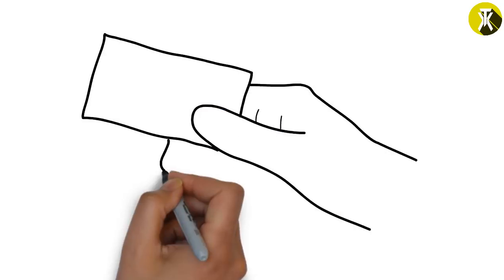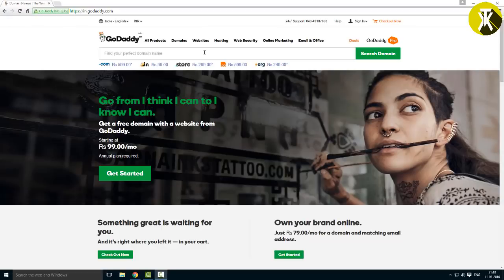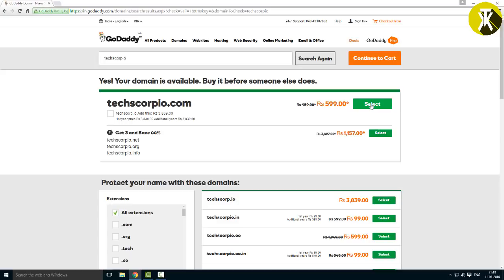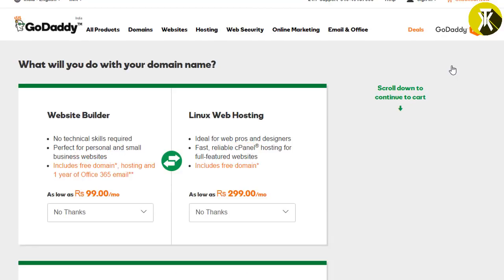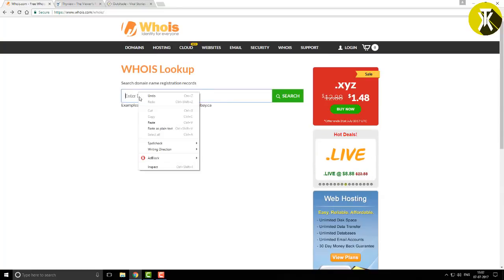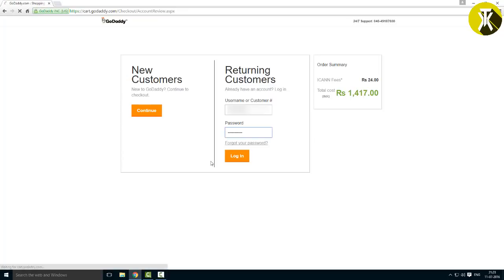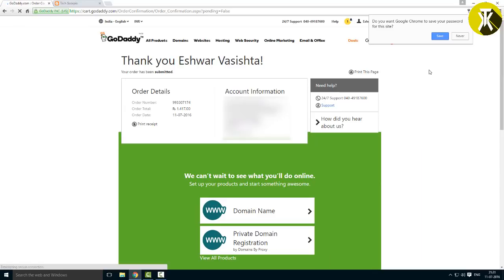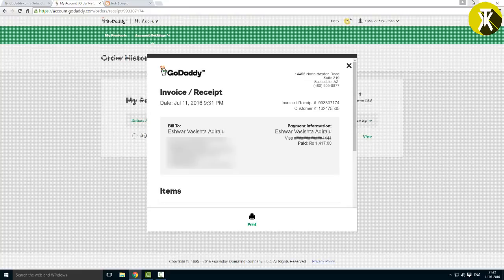How to: domain registration india || cheap domain registration || godaddy india || in Telugu || 2017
Domain registration India with GoDaddy India is what I am going to show you guys in this video. cheap domain registration India is the most searched term for people who want to register their website on the web. Not only am I going to show you how to register domain name in India but also I will give you godaddy coupon, bigrock coupon to get your godaddy domain for a very low cost.

free domain name is a myth, my friends. People will trick you buy them for real money eventually. So it is a good practice to start off with a good domain registration when you're building something online. But I can promise you one thing - a cheap domain registration in this video. How?

The trend of building websites for everything is growing at a rapid rate, domain registration india 2017 is changing too. So you need to watch this video to stay up with the trend. Again, there is no such legit service which literally promises free domain lifetime or free domain registration and even free website domain. So stay away from them.

buy website domain in India using this youtube tutorial and make your first website now. I hope that this video will answer all your questions on how to register domain name and if you still have any questions then feel free to ask them in the comments. domain buy India - build an online presence- grow your business. This method will be usefull until the end of 2018 for sure.

I hope you guys liked this video on how to create youtube intros for free and have made your first intro too.

About TechXenos Telugu:
Tech Xenos Telugu is a YouTube channel which empowers people like you on how to make money from home and lead an independent life. In this channel, you will find a video on how to make money online 2017 and all ways were shown are the easiest ways to earn money online. I'm confident that you will love these videos and know every possible way about how to earn money online 2017 in telugu.

© TechXenosTelugu © Outshade Digital Media Pvt Ltd